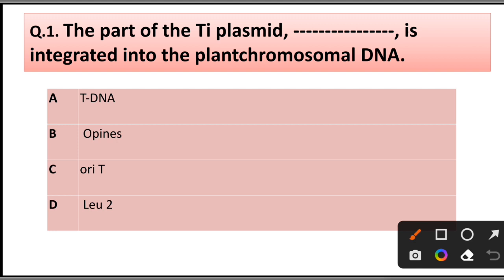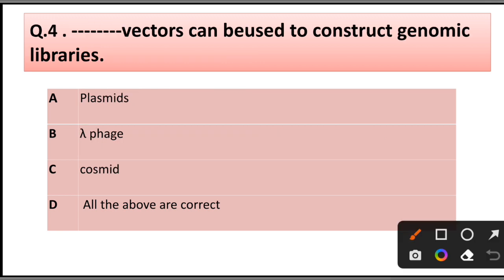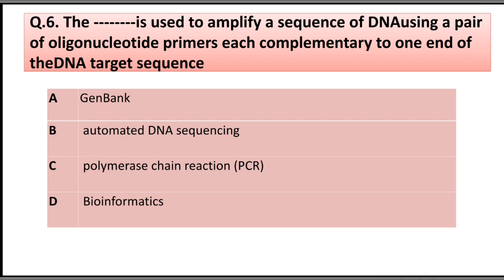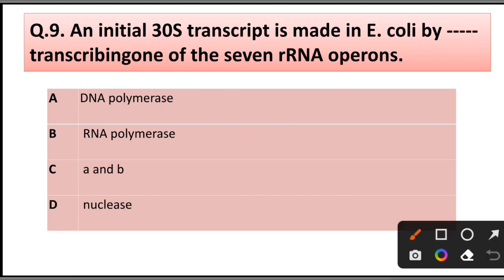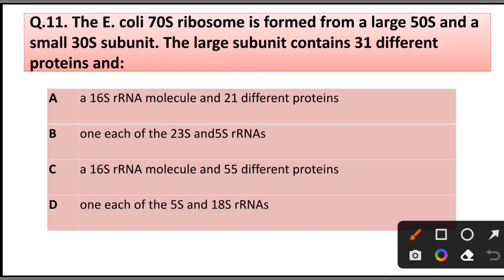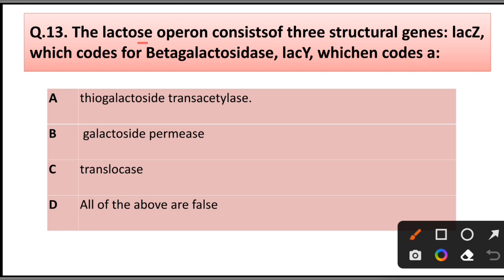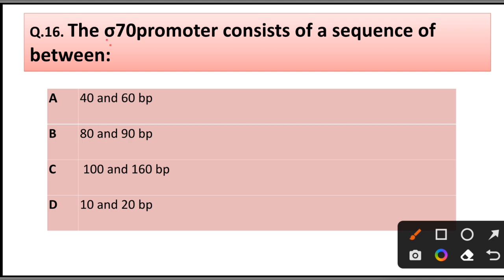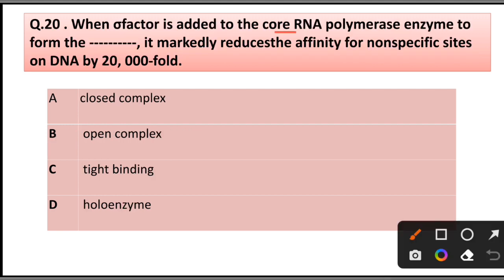Microbial Molecular Genetics Practice Questions and Answers!"geneticsmcq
In this YouTube video, challenge yourself with a series of microbial molecular genetics questions and detailed answers. Whether you're studying for an exam or just curious about this fascinating field, this practice session will sharpen your understanding and test your knowledge. Join us for an engaging journey through microbial genetics, and let's unravel the mysteries of the microbial world together!